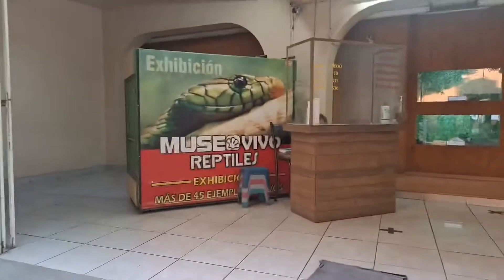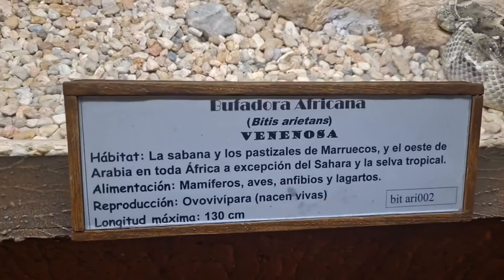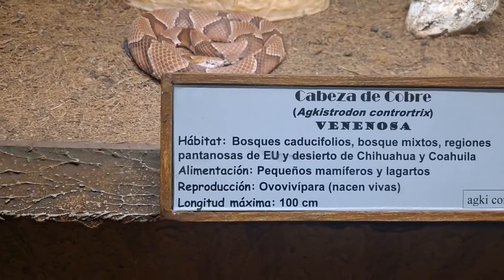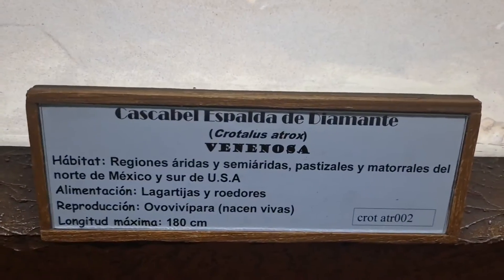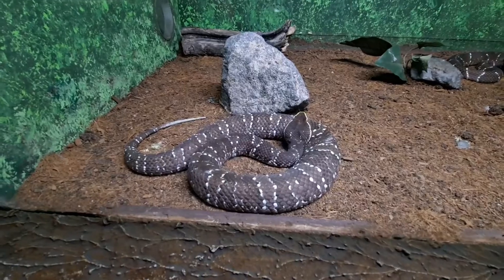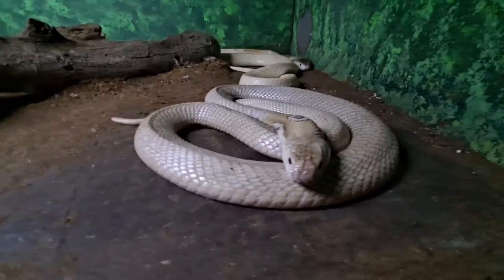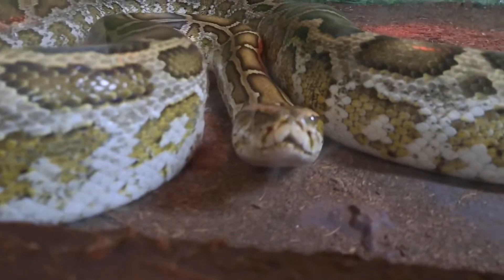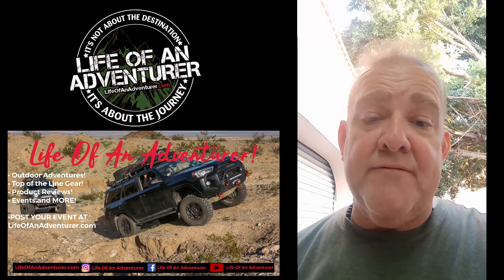Poisonous Snake Museum in Cuatla, Mexico